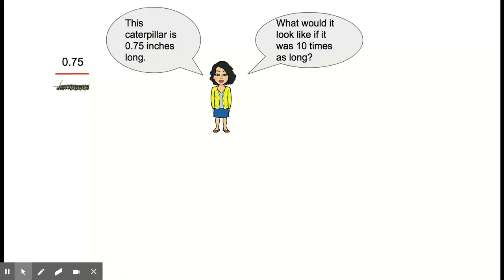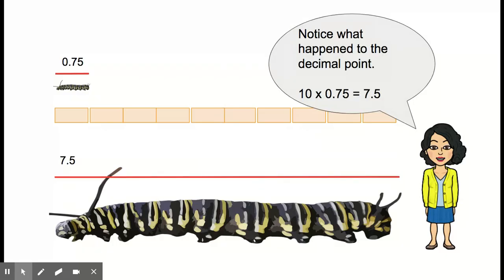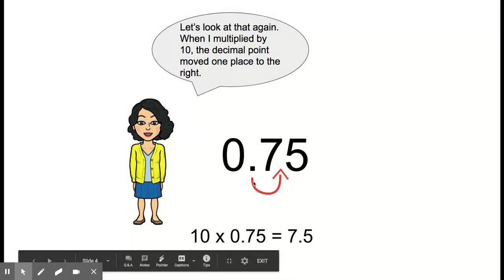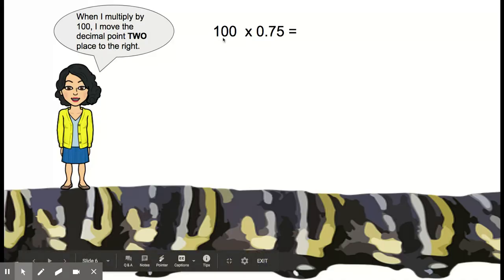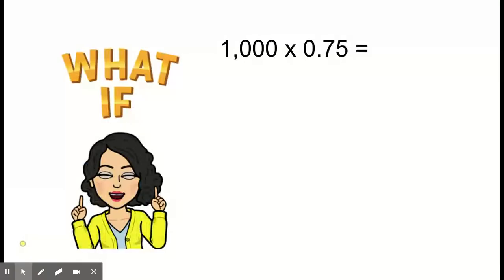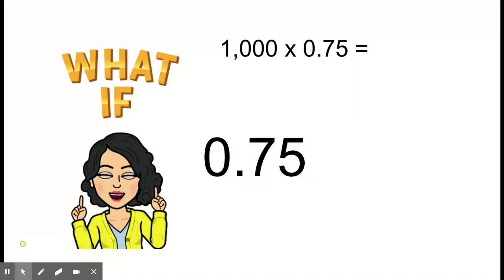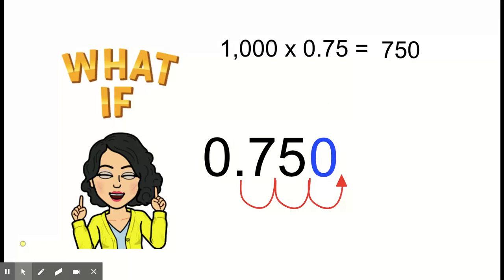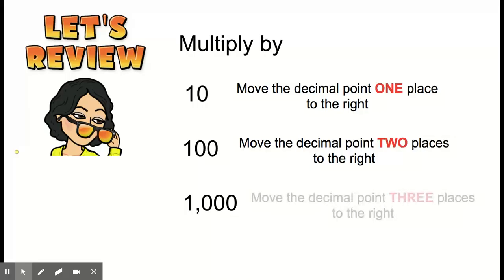Multiply by 10, 100, 1,000